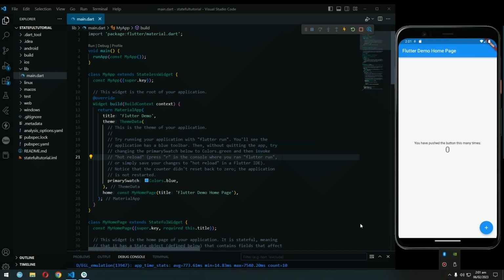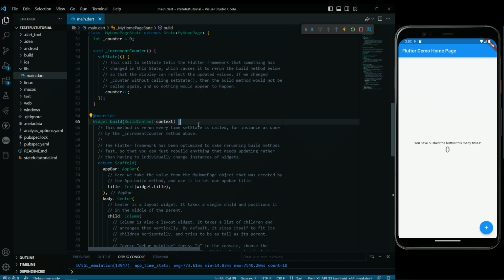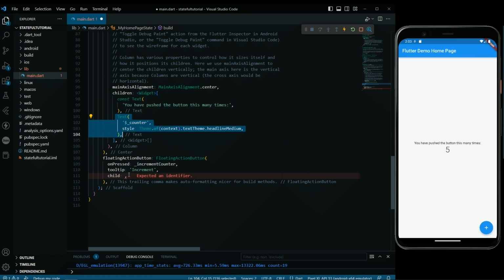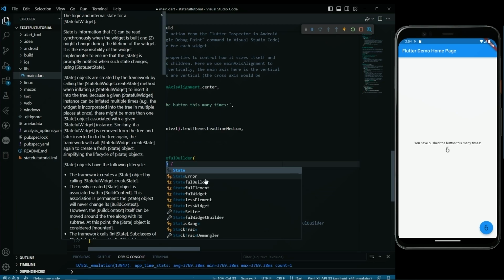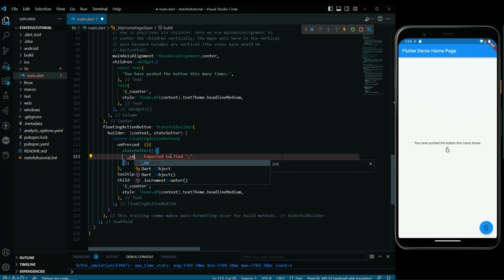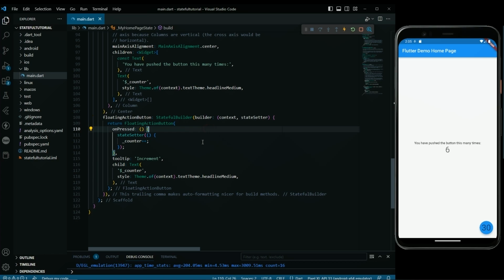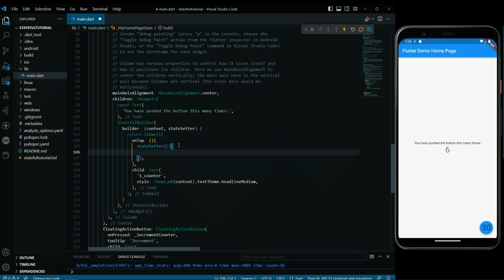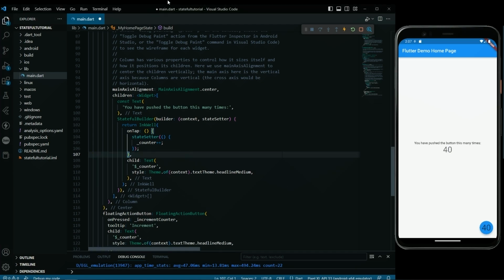Flutter StatefulBuilder tutorial.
In this video we are going to understand how and when to use StatefulBuilder in our flutter application.